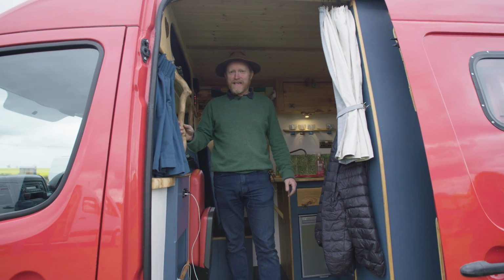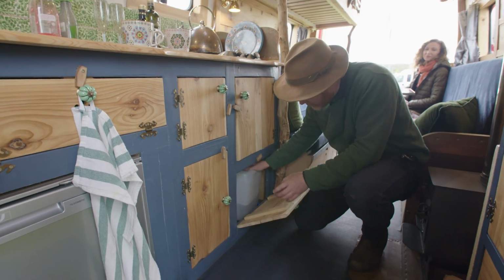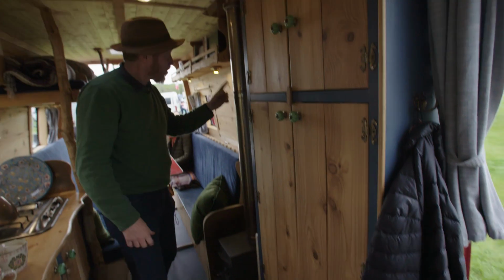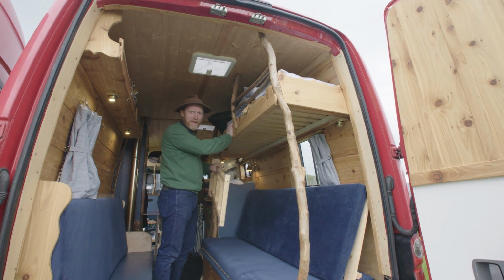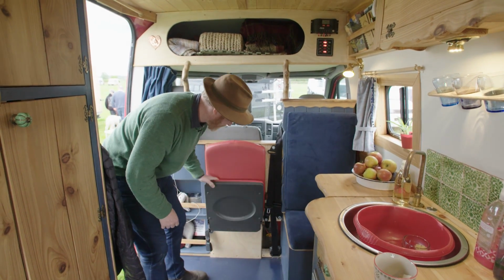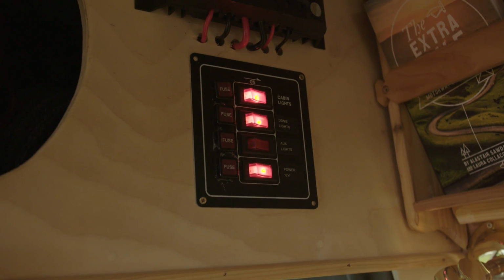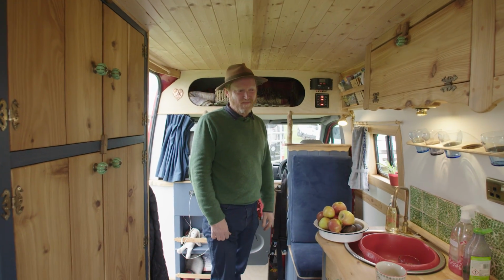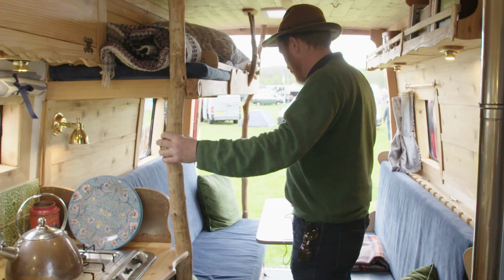A LABOUR OF LOVE - This STUNNING FAMILY CAMPER features THREE BEDS & MASSIVE KITCHEN 👪 | Van Tour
About this van:
Rosie is a stunning family campervan, with a really unique, rustic look from her all wood construction.  The van features a massive double bed for the parents and two two ingenious bunks - one on each side - for the kids.  The van also features a massive gas powered kitchen, full length wardrobe storage and a beautiful wood burner for heating.